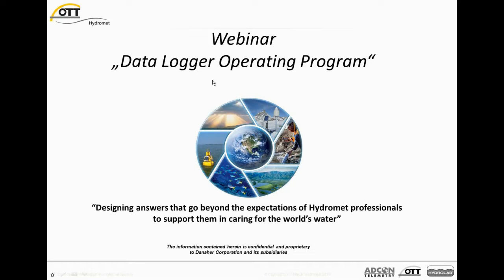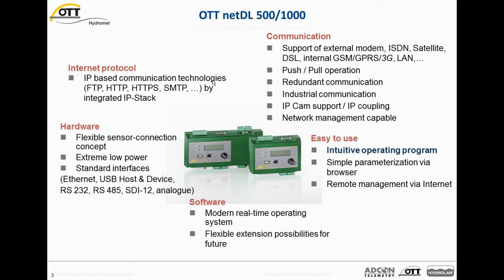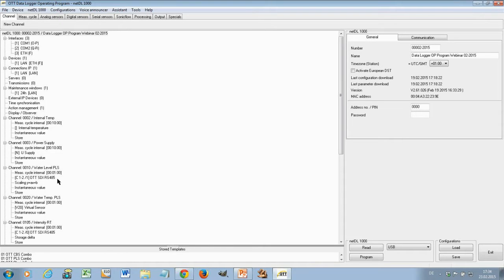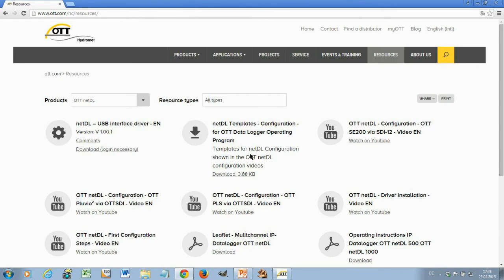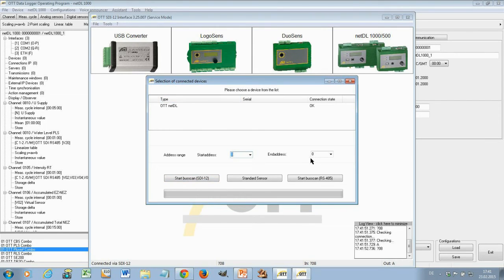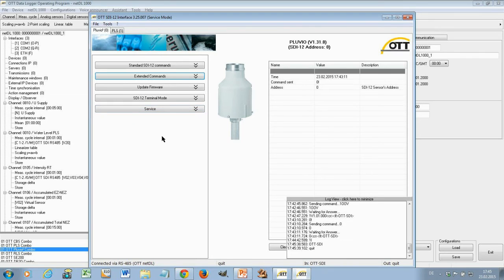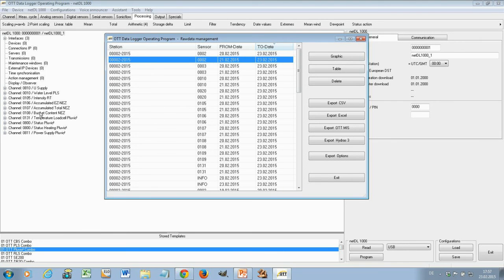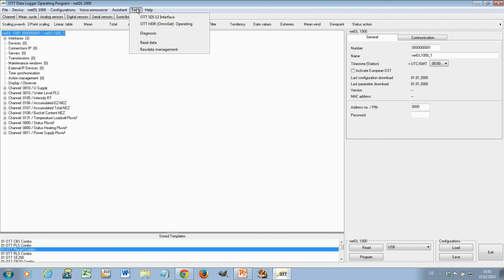OTT Webinar netDl Feb2015 EN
Insights into new programming and diagnostic possibilities
- New module to read-out data
- Phone book function
- Templates for the sensor set-up
- SDI-12 interface module, sensor set-up and firmware update
- Diagnosis